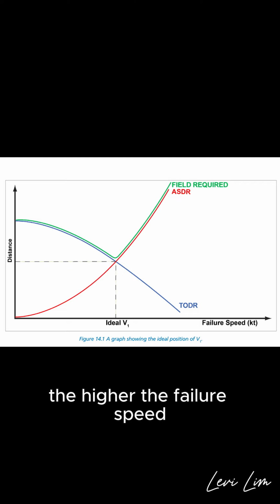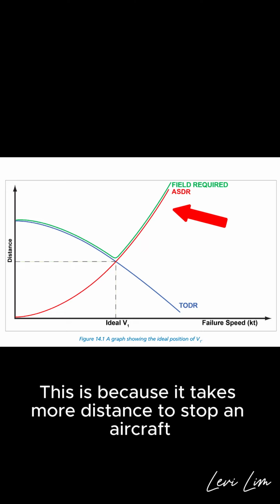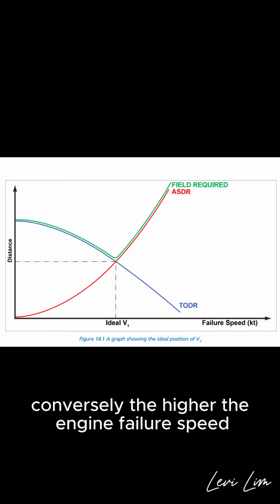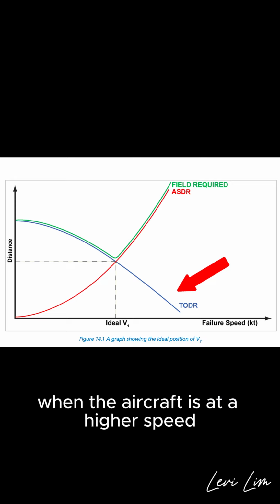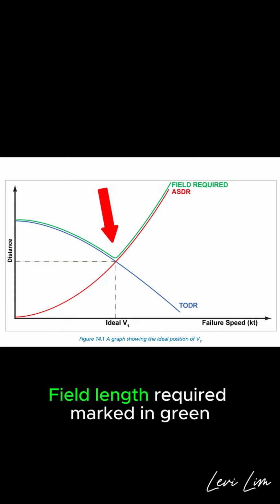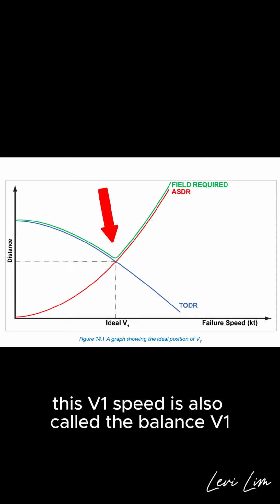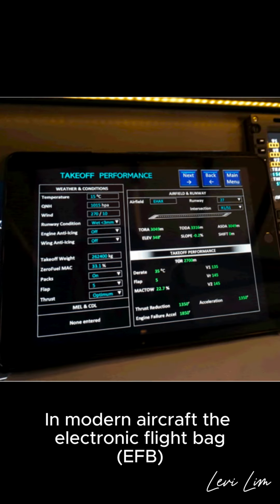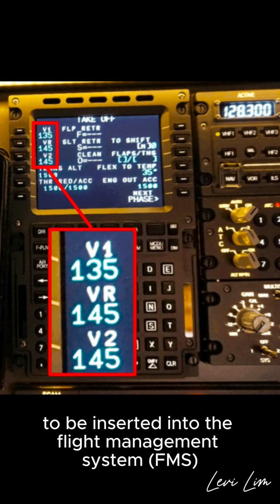How is V1 speed derived? Accel-Stop and Accel-Go Distances.